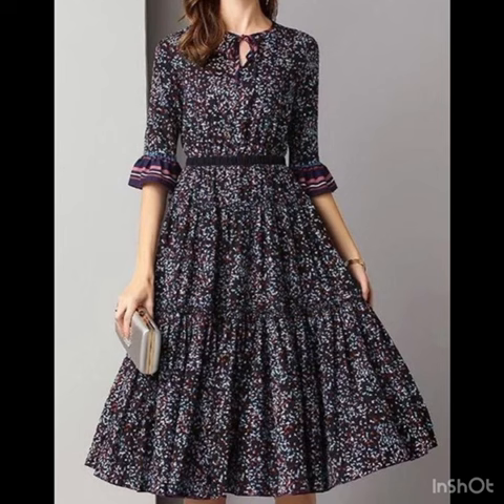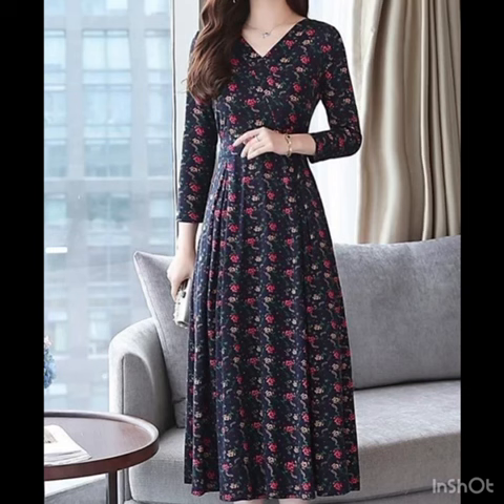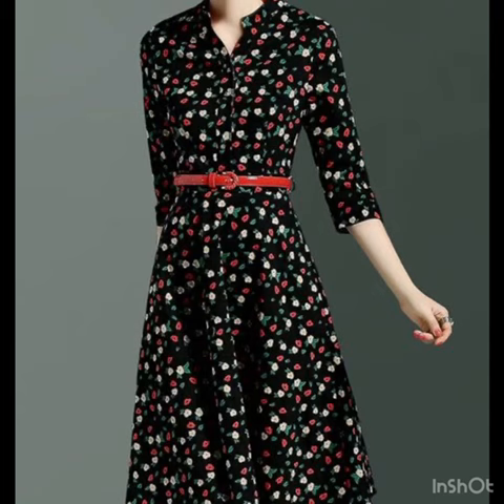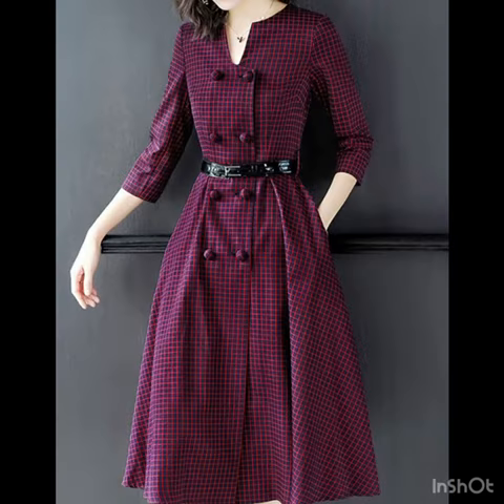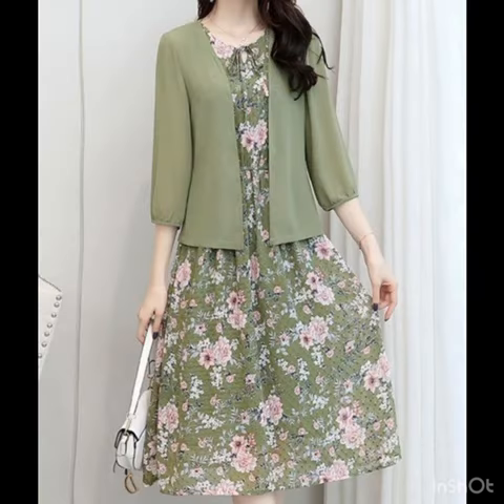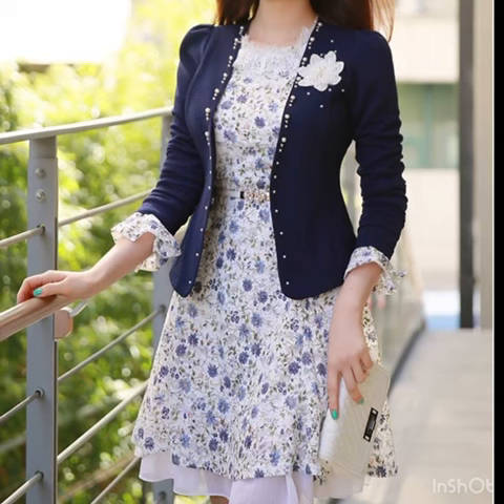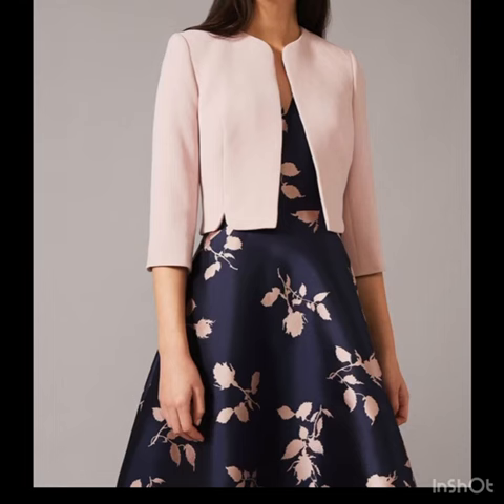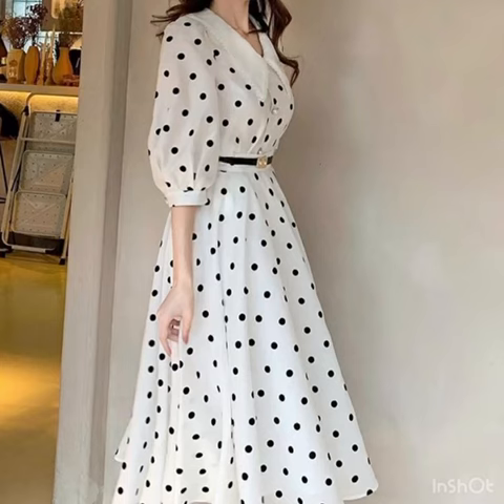Amazing and outstanding style of Floral printed skater dress design with coat style ideas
skaterdresses dresses mididressdesign Hello friends I hope you all are fine and do well In this video we will see skater dresses design frock styles and many more A line frocks